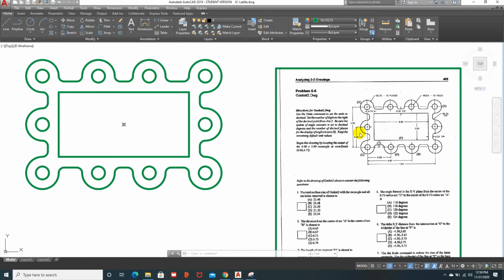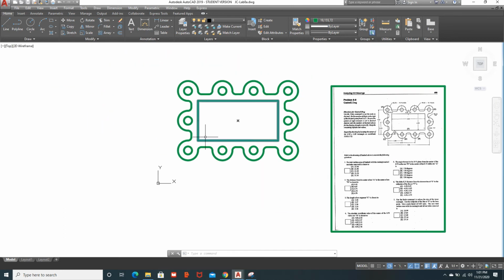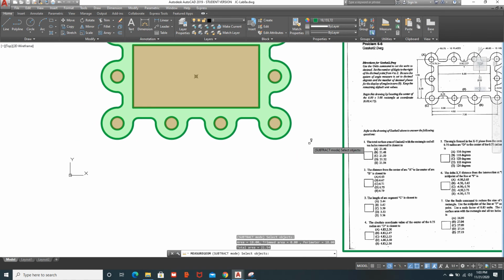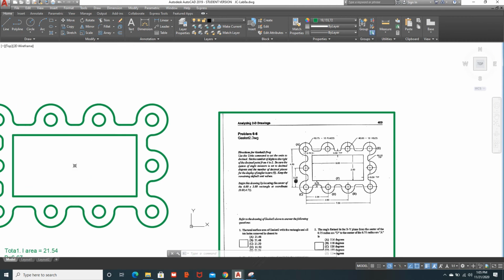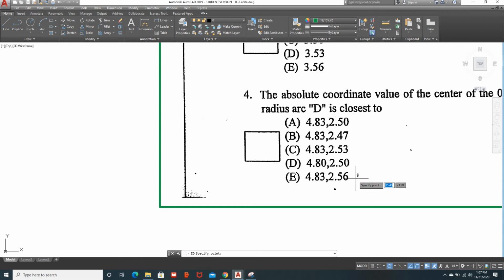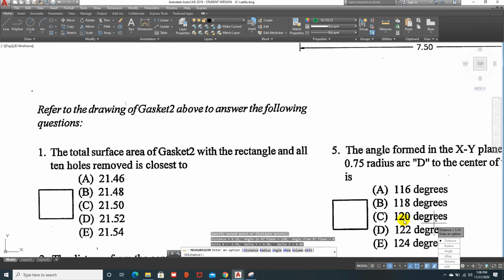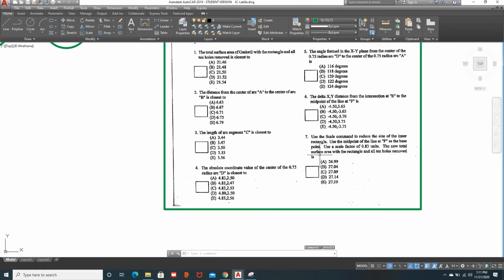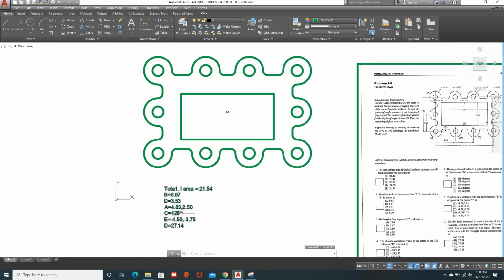Gasket Analysis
How to analyze the Gasket.